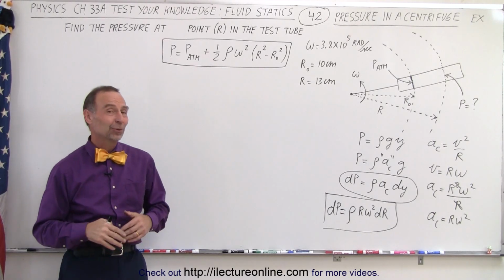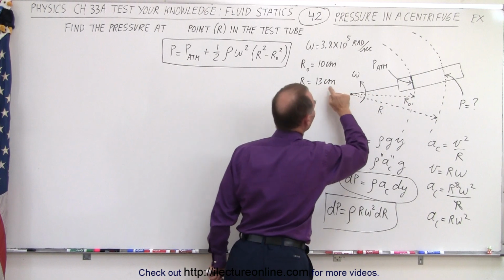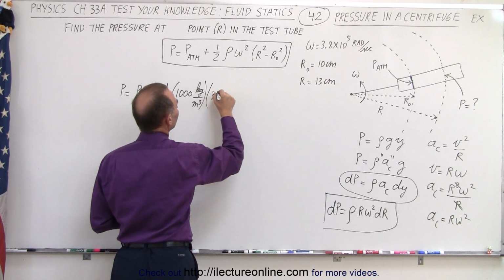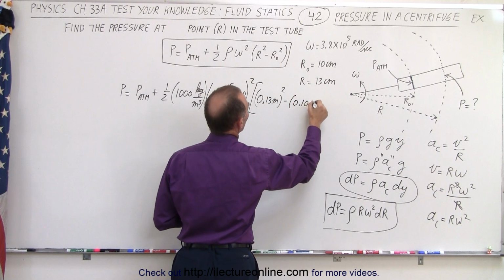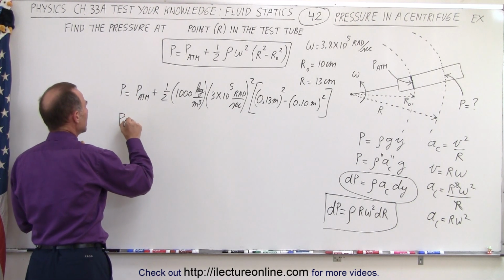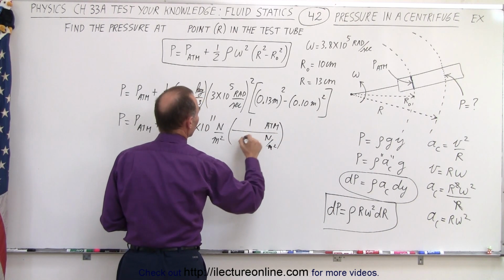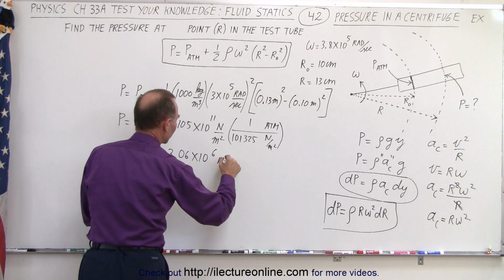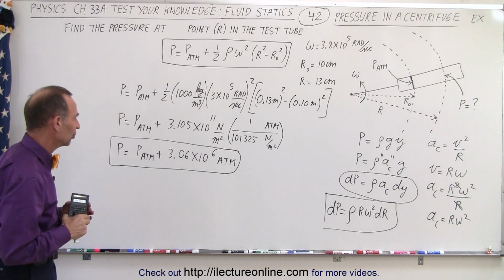Physics - Ch 33A Test Your Knowledge: Fluid Statics (42 of 42) Pressure in a Centrifuge: Ex.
I will find the pressure at any point, R (radius), in the test tube in a centrifuge. (Example)